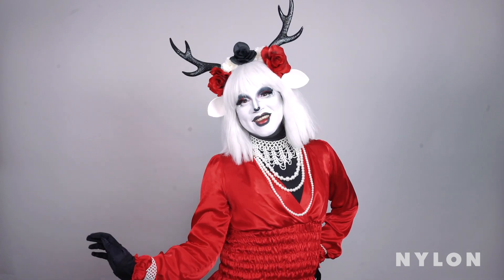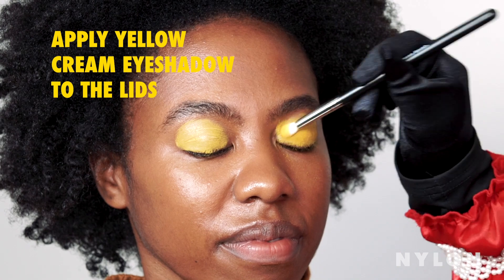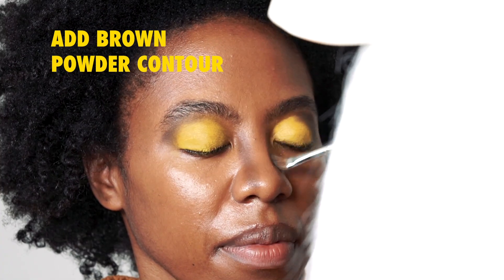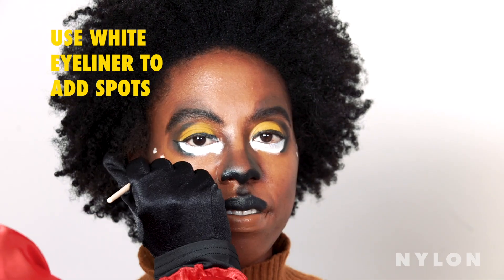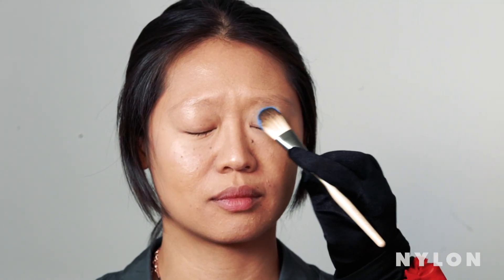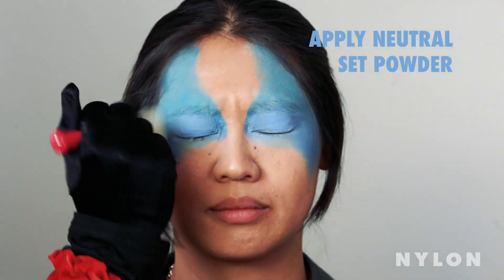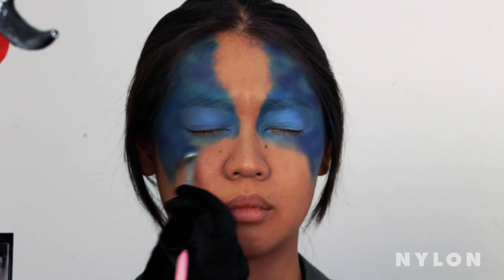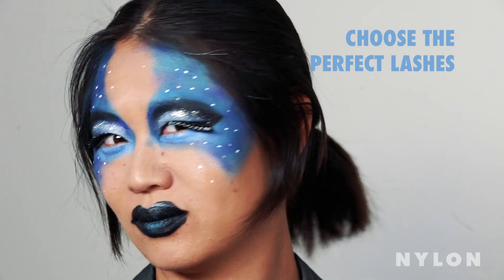Luka Ghost Gives Serious Halloween Makeup Inspiration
Makeup artist Luka Ghost, aka "New York City's softest, cuddliest club kid," gave NYLON some tips and tricks for guaranteeing your makeup doesn't fall flat compared to the rest of your look.